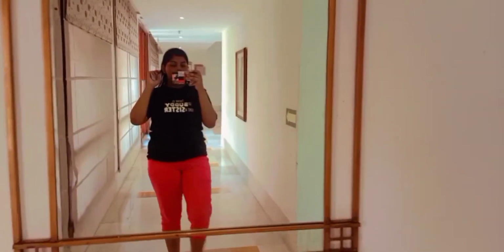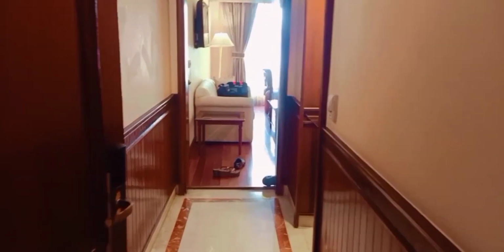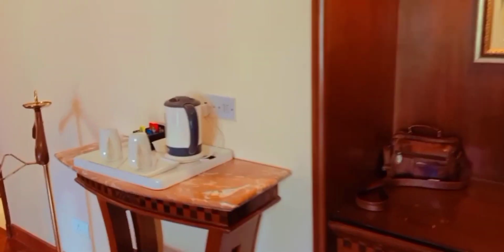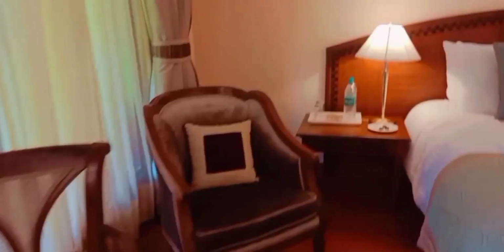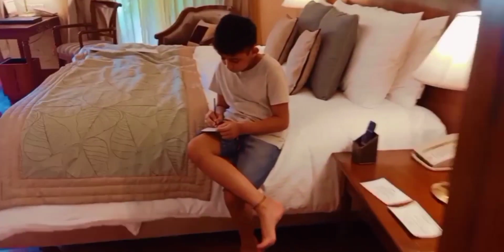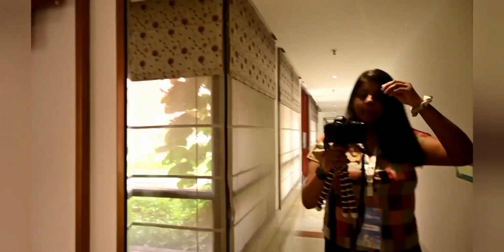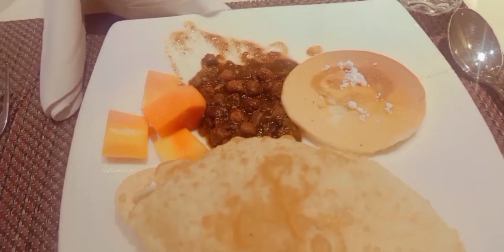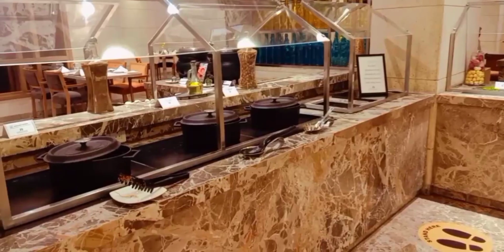Agra Vlog | Jaypee Palace , Event and many more...... | Aadisha Creations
Sorry for this long break.. Due to some reason we were unable to upload video🙏

(FAQ'S) Frequently Asked Question
Camera - Nikon Z 50
Editing Software - Final Cut Pro
Dresses in the video is from ZINK LONDON

Everything you see in this video is created by us (Aadisha - Aadya & Nimisha) unless otherwise stated. Please do not use any photo or video without taking permission

With loads of love
❤️ AADYA & NIMISHA❤️